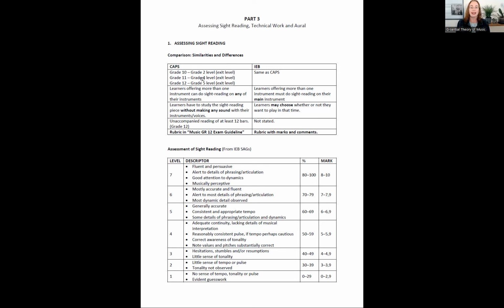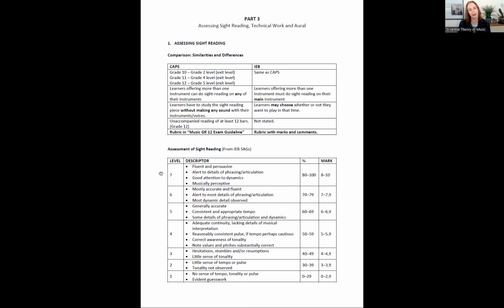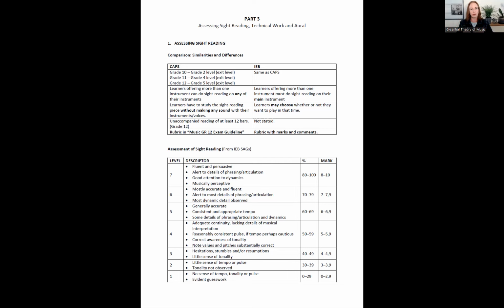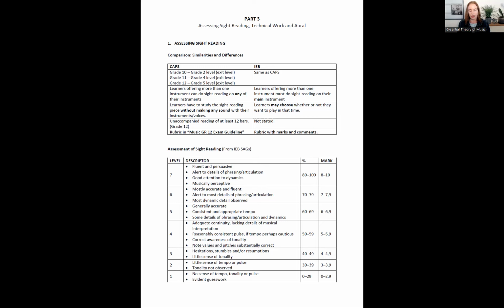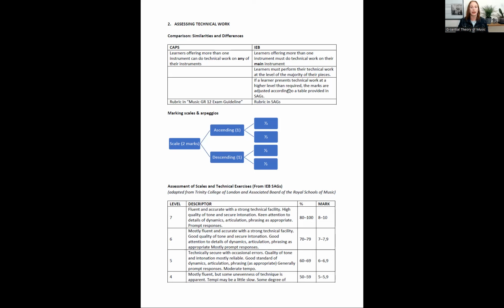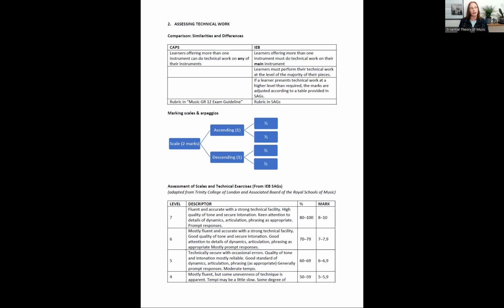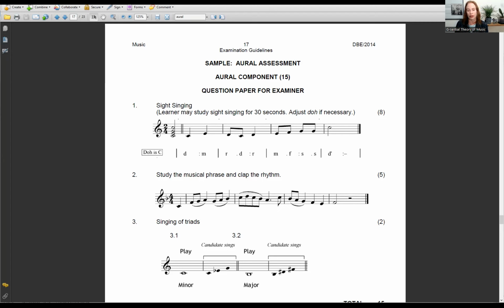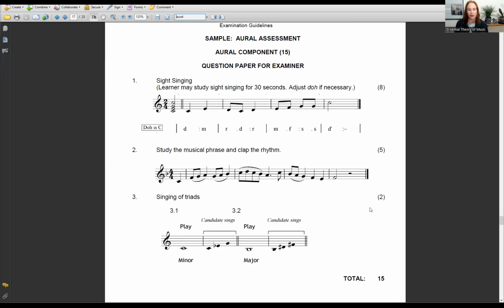Didactics 15: Music Practical Performance Assessment - Sight Reading, Technical Work and Aural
This is the third of five videos in which Dr Tronél Hellberg discusses music performance assessment. In this video, she provides insight into assessing sight reading, technical work and aural.

This video is mainly aimed at South African teachers, pre-service music teachers, PGCE students, teachers who feel their music performance assessment skills are a bit rusty.